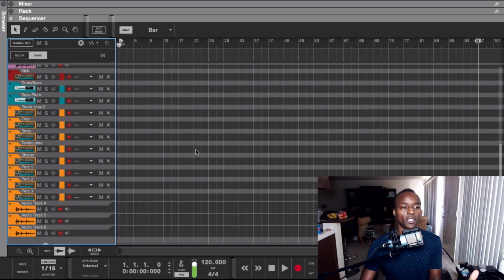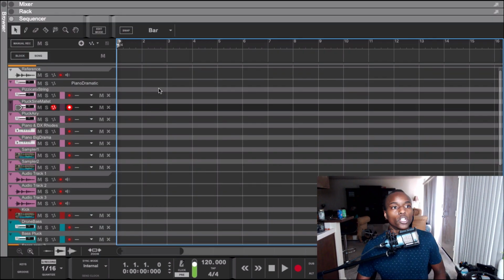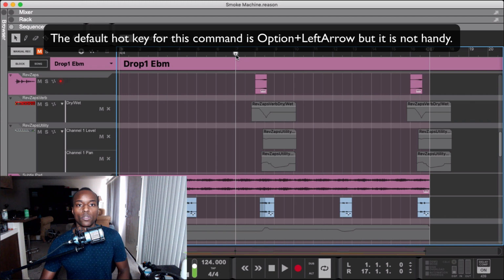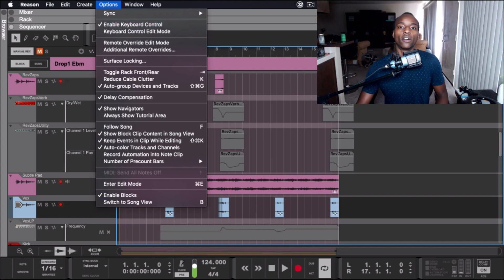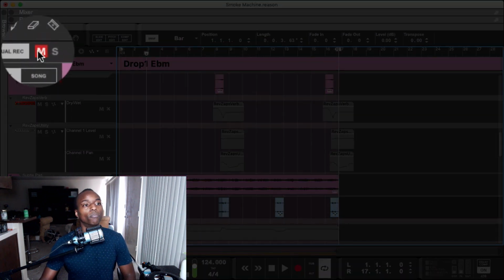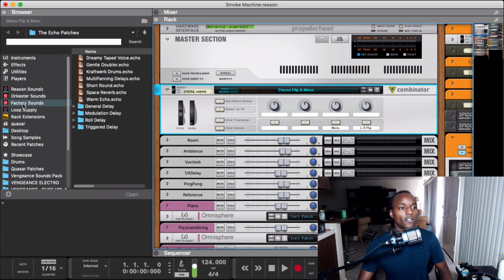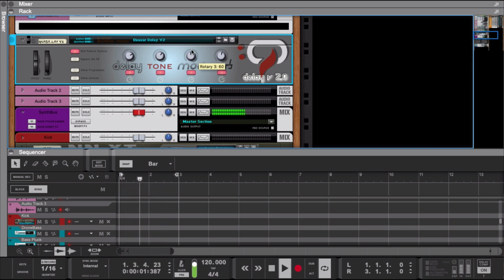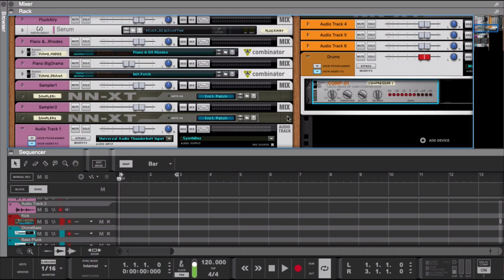Reason Studios: 5 Game-Changing Workflow Tips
Workflow… That’s the topic of discussion today.. workflow…
Why is this an important topic? Well, imagine a future where you wouldn’t have to click endlessly to complete small, custodial tasks in your music productions. A future where you’d have the ability to move the technical parts of music-making to your sub-conscience so that the creativity can move to the center of your focus helping you achieve flow and harness your musical chi unencumbered…  This is the power of dialing in a good workflow that works for you. Now Everyone is different so don’t feel like you have to copy my settings or even apply my exact reasoning but this is intended to get you you thinking about what can be done to help dissolve some of the resistance you might feel when manipulating the software.